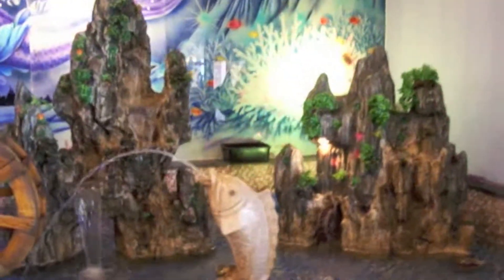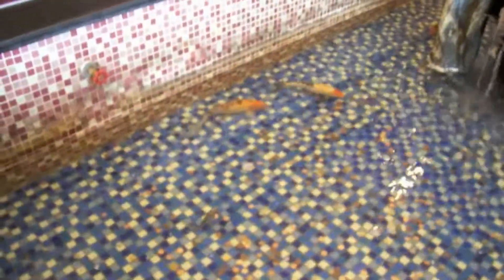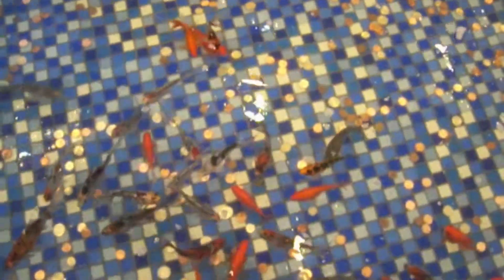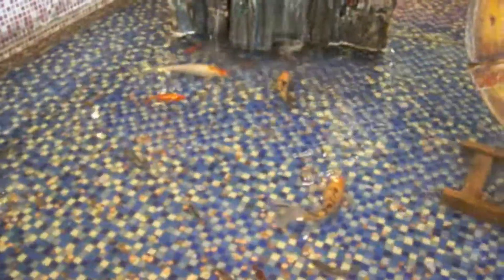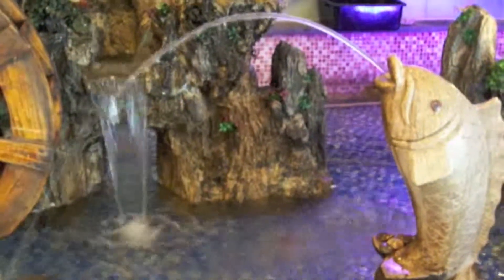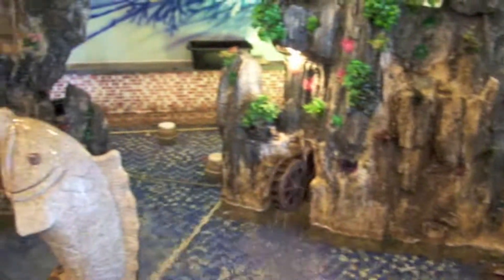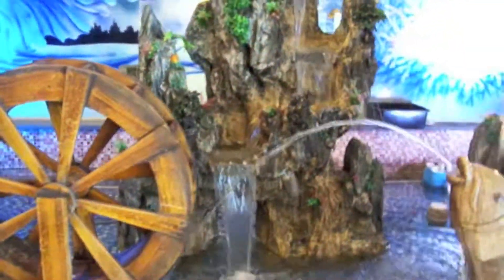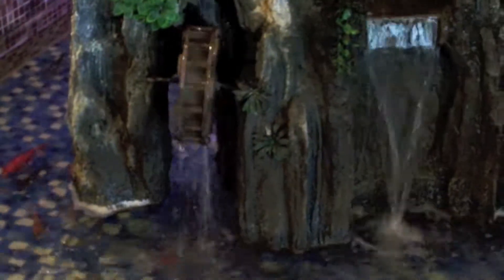Somethings fishy! Largest fish tank, indoor pond in the Quard State Area